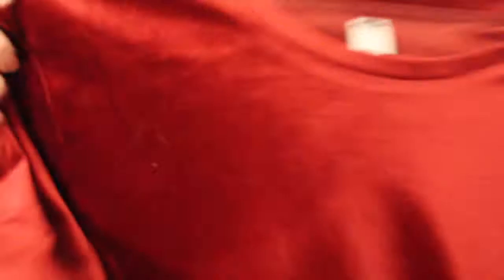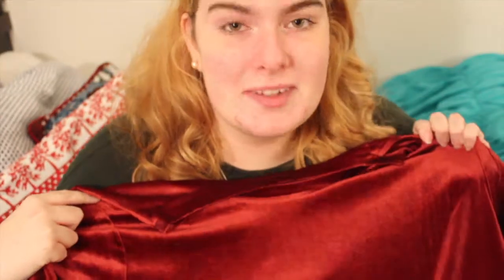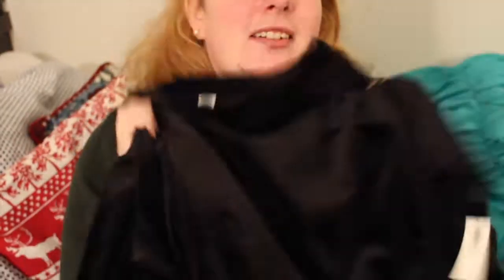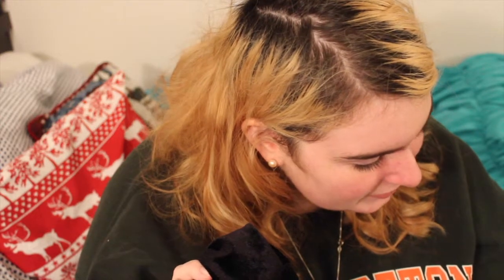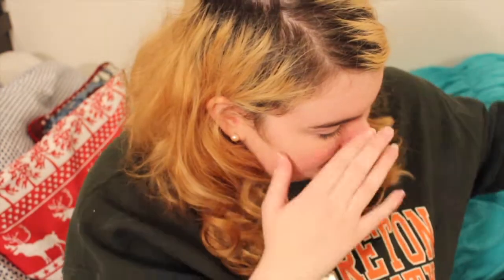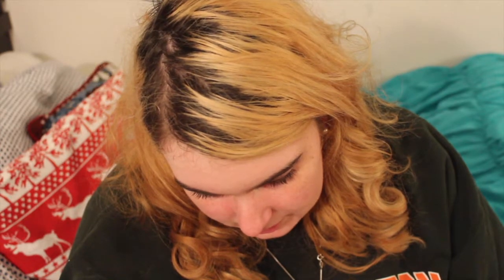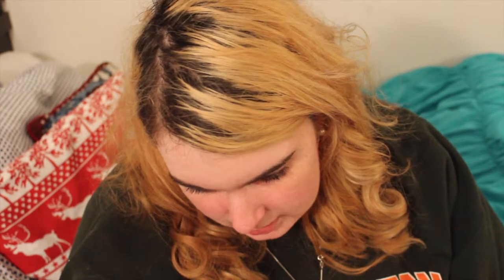Old Navy Haul! | Vlogmas Day 22!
FAQ!

Video Schedule: Thursdays!